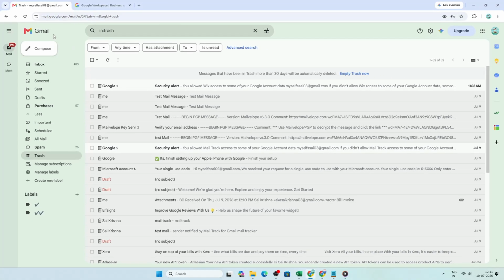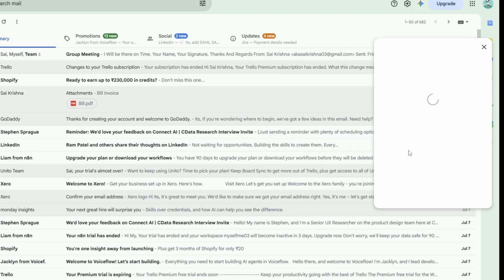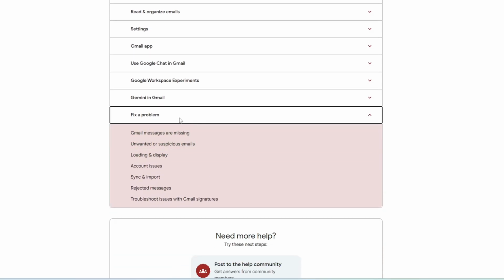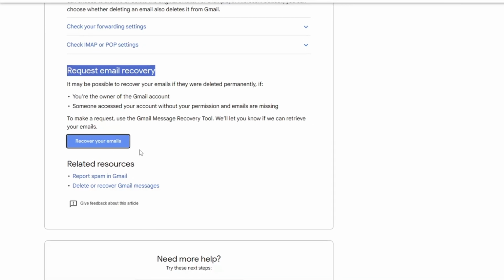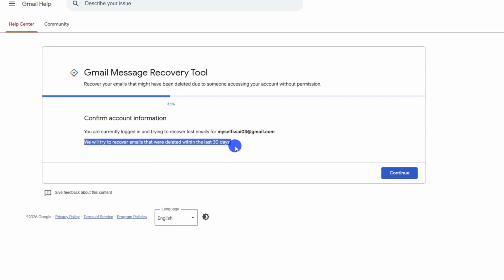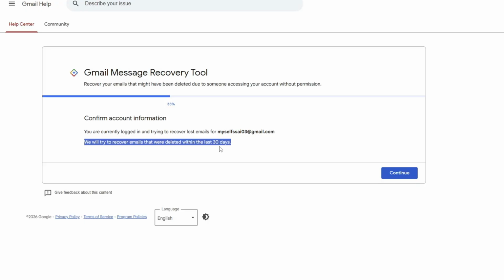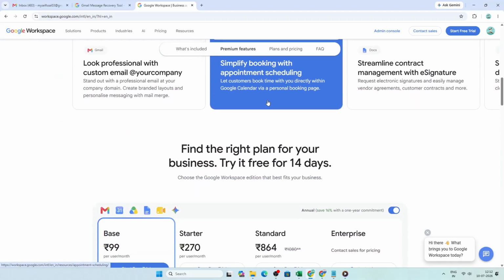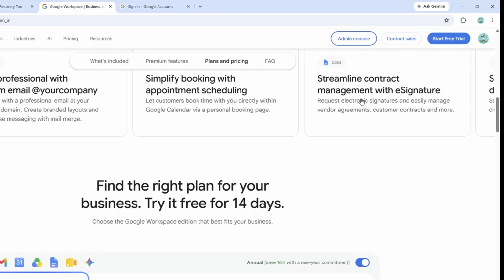How to Recover Permanently Deleted Emails from Gmail (Step By Step)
How to recover permanently deleted emails from Gmail – step-by-step guide. Learn how to restore deleted emails using Google's recovery tool, Gmail backup strategies, and third-party recovery software. Whether you accidentally emptied your Trash or lost emails due to a glitch, this tutorial covers all recovery methods.